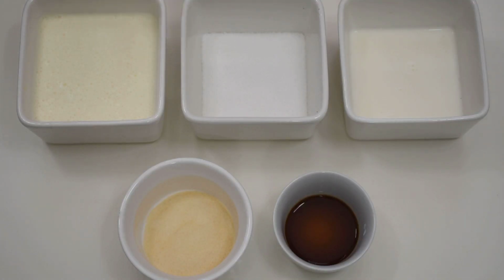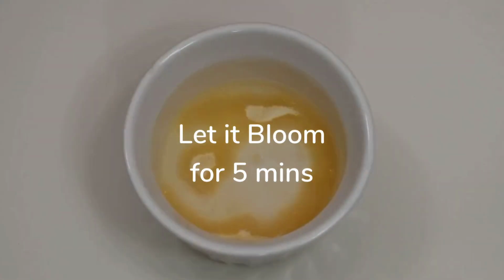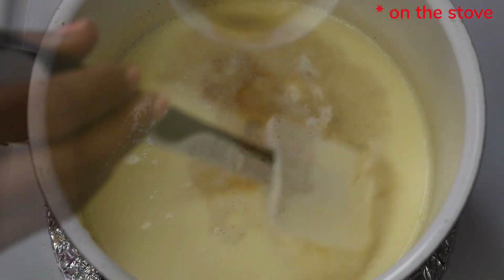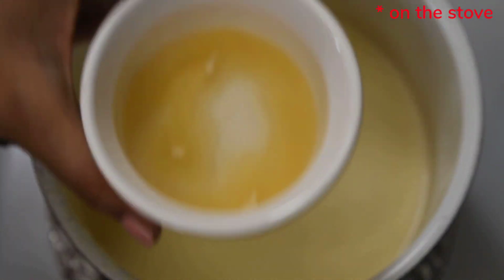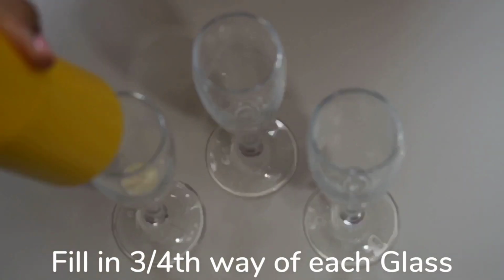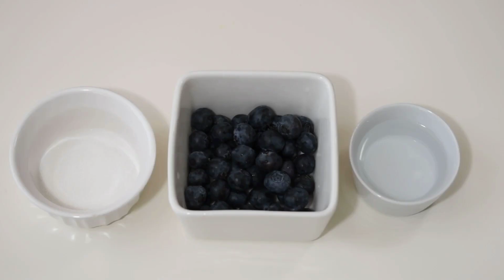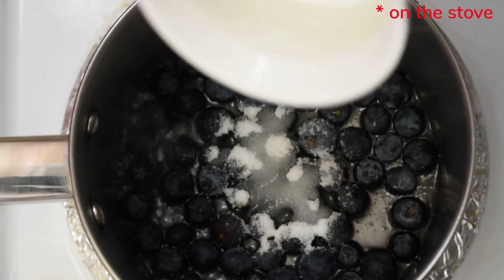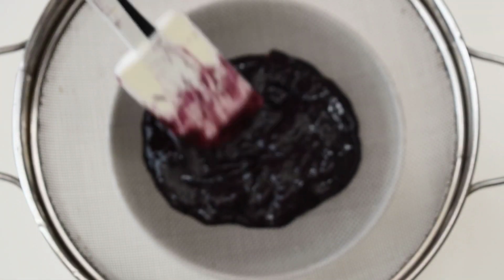Classic Italian Panna Cotta with Blueberry Compote | No egg ~ & desserts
‘& desserts’, shows how to make one of the easy classic Italian desserts, a Panna Cotta topped with Blueberry Compote.

Ingredients for the Classic Panna Cotta:
- 200 ml Heavy Whipping Cream
- 35 g Granulated Sugar
- 75 ml Whole Milk
- 2 tsp Gelatin Powder
- 2 tsp Vanilla Extract

Ingredients for the Blueberry Compote:
- 15 g Granulated Sugar
- 70 g Blueberries
- 3 tbsp Water

Welcome to the '& desserts' YouTube channel!
This channel is the perfect Confectious Pantry where you'll find a variety of dessert recipes from cuisines across the world with some personal twists of my own. All episodes include detailed processes and recipes for making one of a kind creations with some exquisite plating ideas.

'& desserts' has been developed from my strong passion and love towards baking. I believe that home cooking should always be a pleasurable experience, so relish my exciting and flavorful food tutorials!